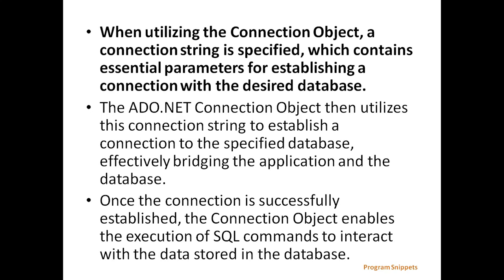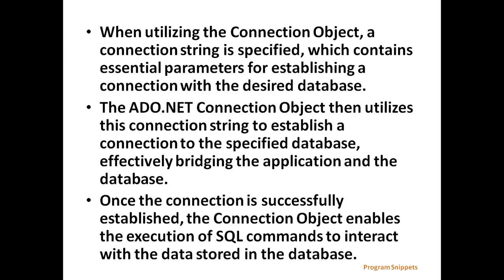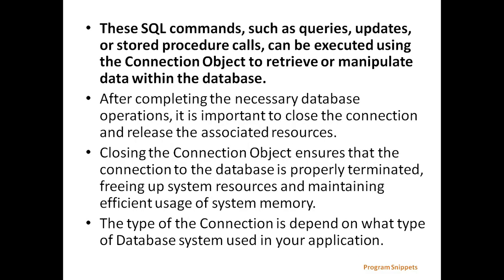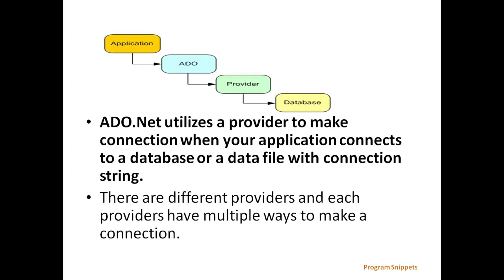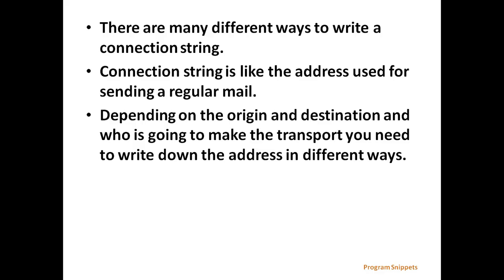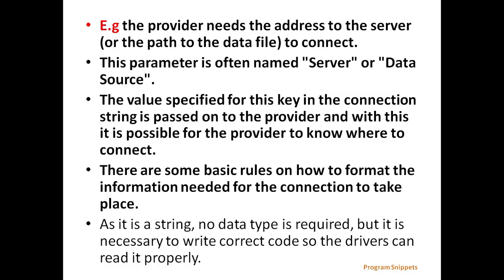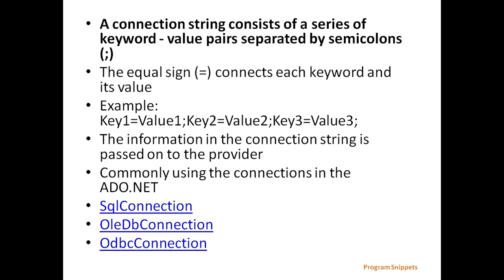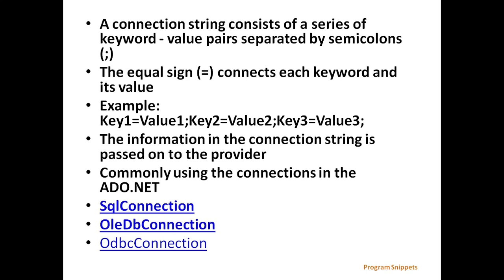Connection object in ADO Net